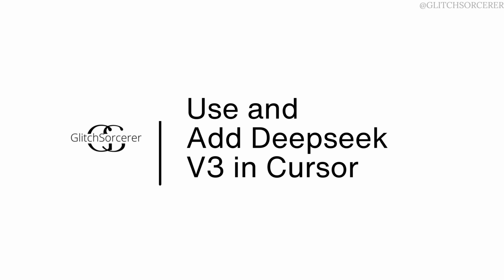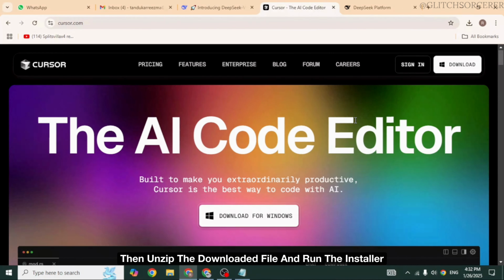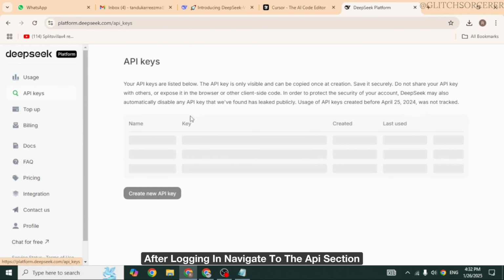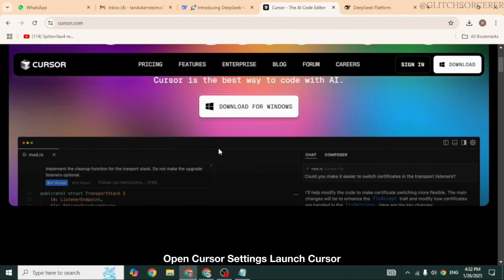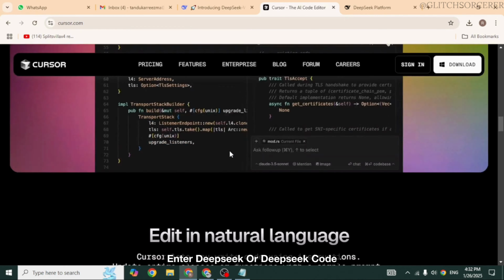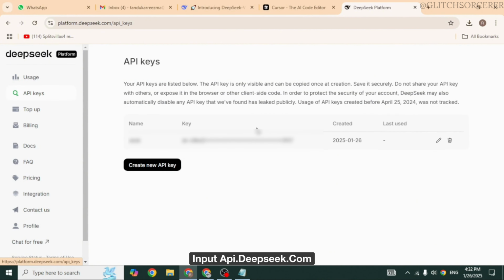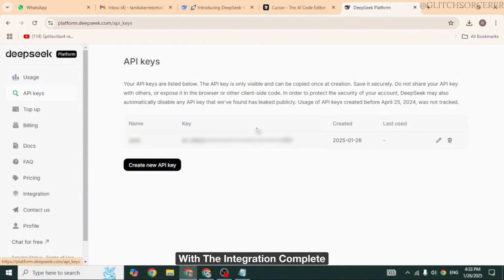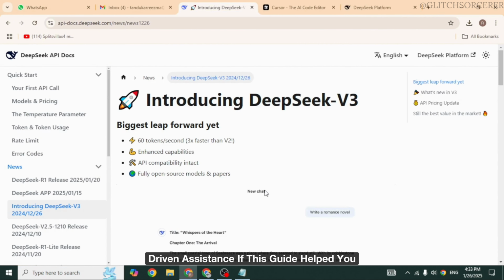How to Use and Add Deepseek V3 in Cursor (Step by Step)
Want to integrate DeepSeek V3 into Cursor for enhanced functionality? This guide will walk you through the process of adding and using DeepSeek V3 in Cursor, step by step, to maximize your productivity and AI capabilities.

Timestamps:
00:00 – Introduction to Using DeepSeek V3 in Cursor
00:10 – Step-by-Step Guide to Adding and Using DeepSeek V3